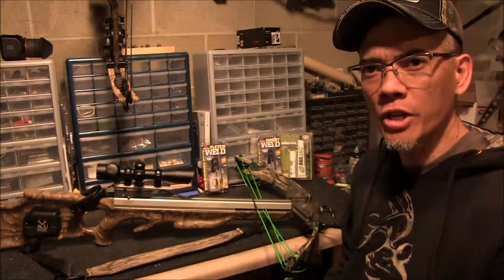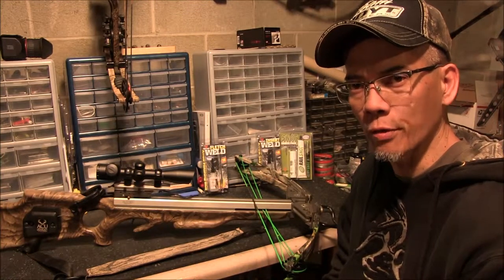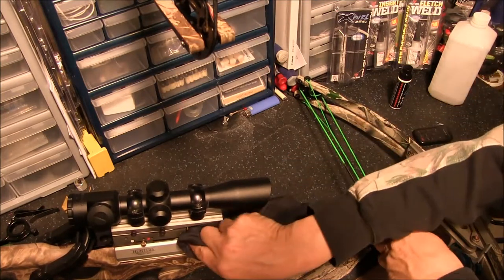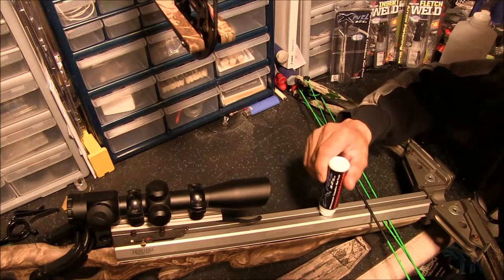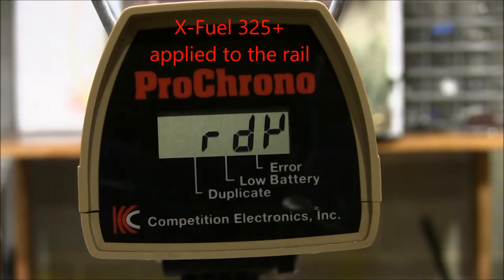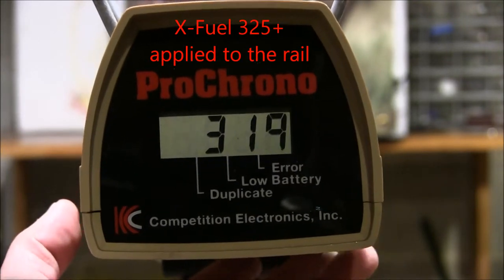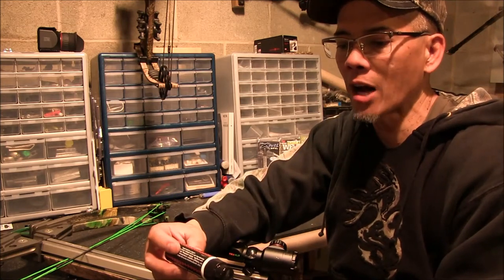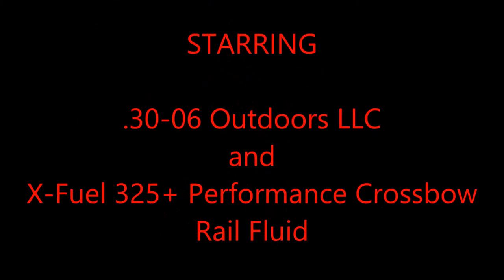30 06 Outdoors X Fuel 325+ Crossbow Rail Lube